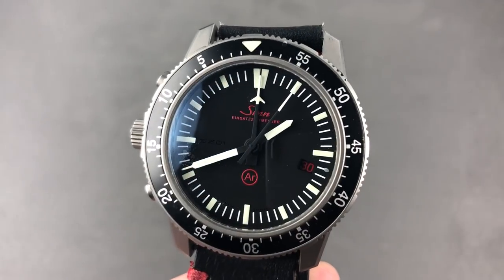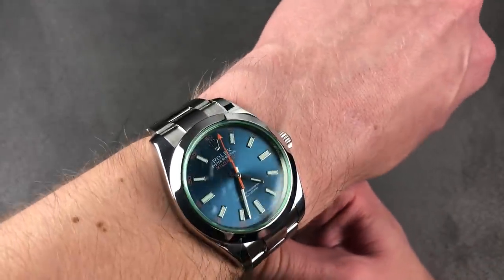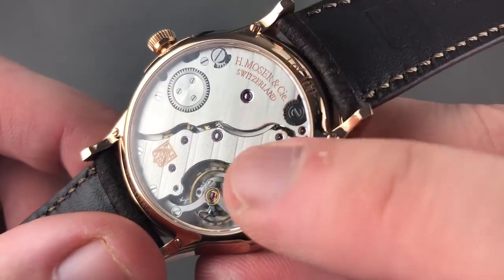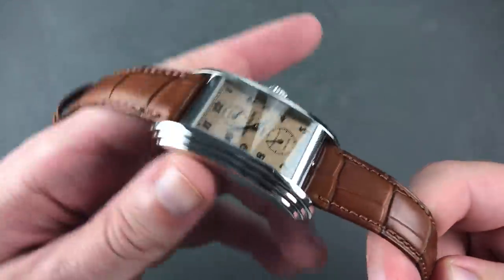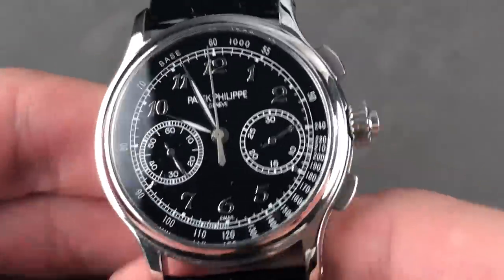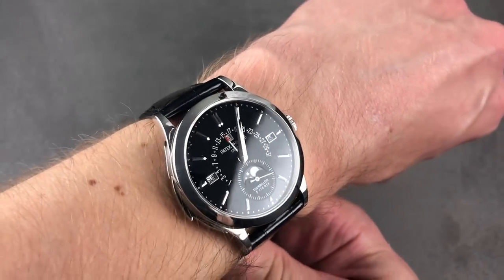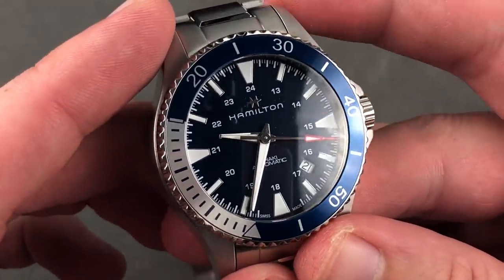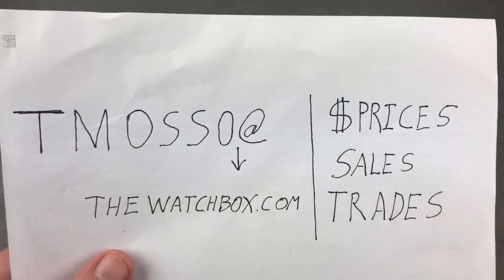Rolex Milgauss Z-Blue & IWC Portuguese Perpetual Calendar 42MM; Luxury Watch Review Show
Weekend Watches breaks through with a new format and new pacing for all of your favorite luxury watch brands. Watchbox host Tim Mosso joins a worldwide audience of watch buyers, watch collectors, and watch enthusiasts with a special test episode that trades a higher quantity of watches for higher quality of discussion and detail. Please provide feedback to our host so we know how better to plan our future curated luxury watch showcases.

• 22:55 Audemars Piguet Ultra Thin Anniversary Edition 15116PT/O/0022CR/01 $8,950
• 20:45 Hamilton Khaki Navy Scuba H82345141 (dive watch) $645
• 07:05 H. Moser & Cie Venturer Small Seconds Purity 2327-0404 (rose gold) $9,990
• 00:37 Hublot Ferrari Techframe Tourbillon Chronograph Sapphire White Gold
o 408.JW.0123.RX $119,950
• 04:38 IWC Portuguese Perpetual Calendar 5022-013 (rose gold, 42mm) $18,950
• 26:11 Laurent Ferrier Galet Traveller Cloisonne Enamel Dial LCF012.G1.C1GE01.1 (white gold) $49,950
• 14:31 Patek Philippe 5216P-001 Minute Repeater, Tourbillon, Perpetual Calendar $589,000
• 11:35 Patek Philippe Gondolo 5101P-001 Tourbillon 10-Day Chronometer $164,950
• 17:08 Patek Philippe 5370P-001 Split Seconds Chronograph (black enamel dial) $179,900
• 09:27 Rolex Oyster Perpetual GMT-Master II 116710 BLNR “Batman” $14,450
• 03:03 Rolex Oyster Perpetual Milgauss 116400 GV Z-Blue $7,950